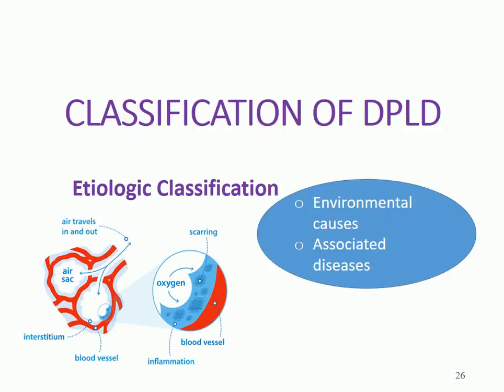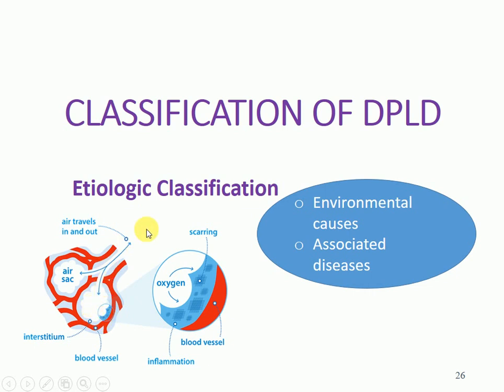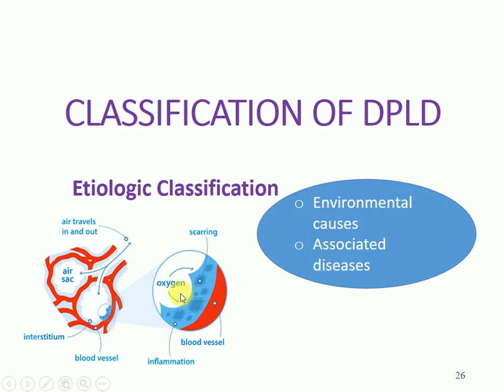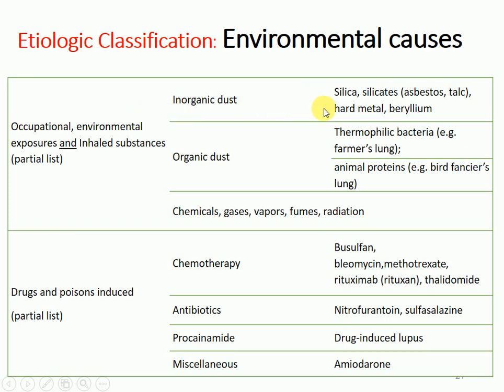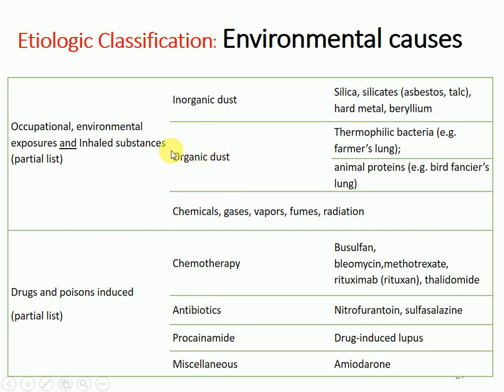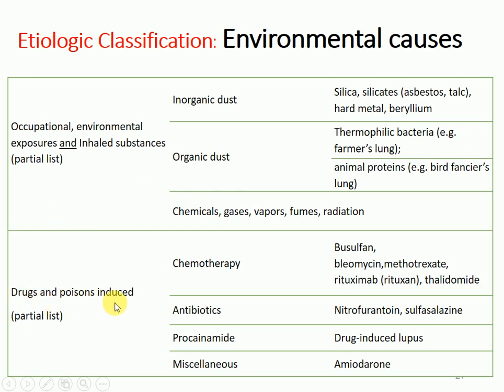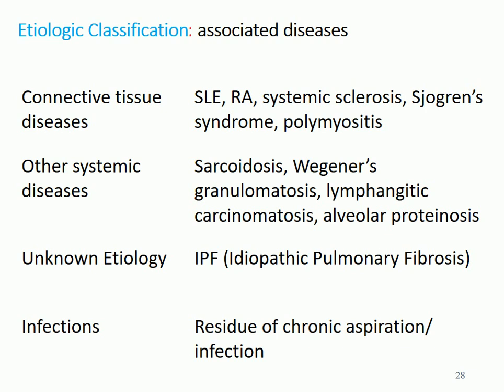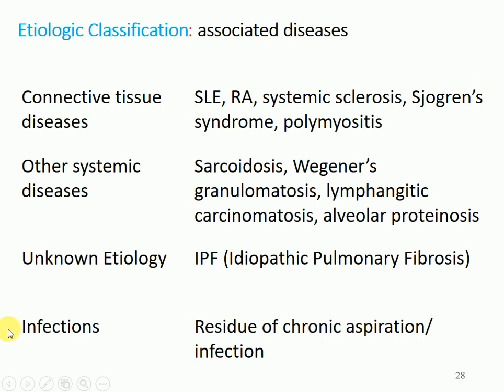ITERSTITIAL LUNG DISEASES OR PARENCYMA LUNG DISEASES session 4